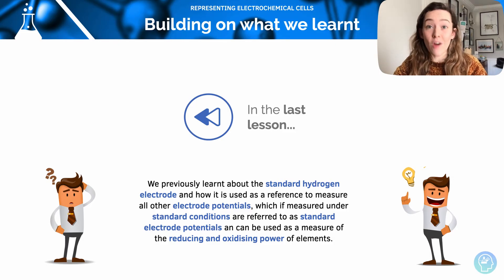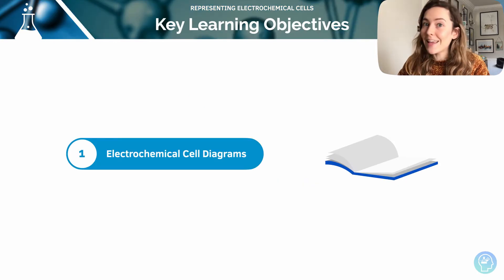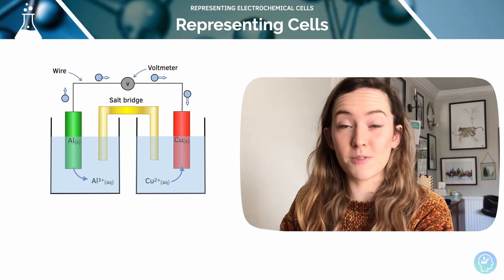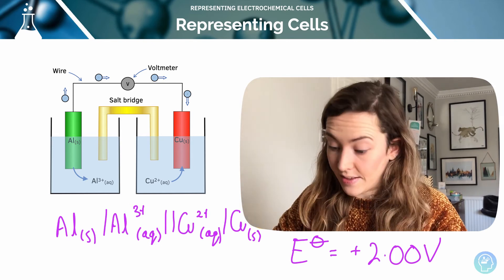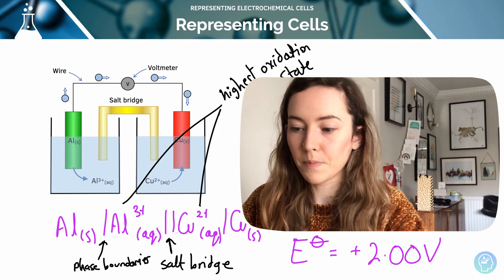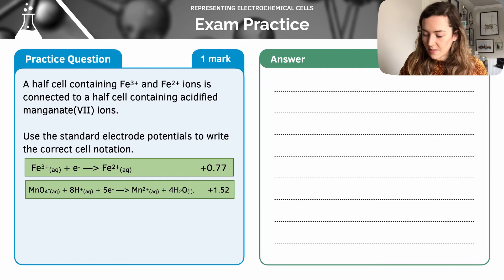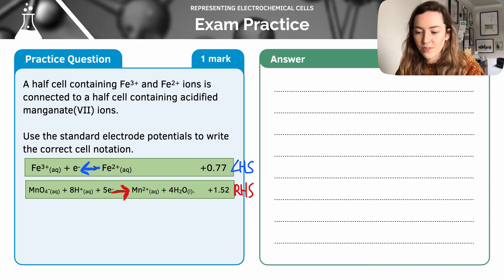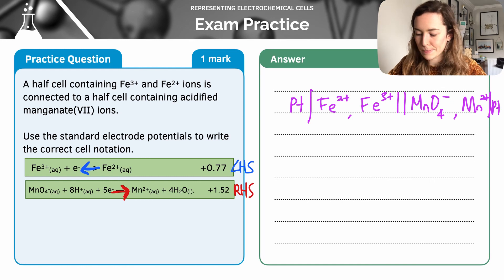Representing Electrochemical Cells | A-Level Chemistry | AQA, OCR, Edexcel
Representing Electrochemical Cells
IUPAC (International Union of Pure and Applied Chemistry) came up with some conventions for representing electrochemical cells.

An electrochemical cell can be represented in a diagram, as shown above in figure 1:

In addition to diagrams, cells can also be represented written down in
shorthand form:

The following conventions are used to represent the cell:
• Double vertical solid line = salt bridge
• Vertical solid line = phase boundary, e.g, between an aqueous solution (aq) and a solid (s).
• Species with the highest oxidation state = written closest to the salt bridge (the double vertical line).
• The half cell with the more negative potential = goes on the left
• Platinum electrode is used when there are no solid electrodes in the
half cell.
Worked example:
A half cell containing Fe3+ and Fe2+ ions is connected to a half cell
containing acidified manganite (VII) ions.
Use the standard electrode potentials to write the correct cell notation.
Answer:
The MnO4-half cell has a more positive electrode potential and therefore
the reduction reaction will occur. This cell will be placed on the right.
Fe2+ ions will be oxidized to form Fe3+ ions. This half cell will be placed
on the left hand side.
As there are no solids in either half cells, platinum electrodes are needed in each.
The cell can be represented by:-
Pt | Fe2+,Fe3+ II MnO4-(aq),Mn2+(aq) | Pt